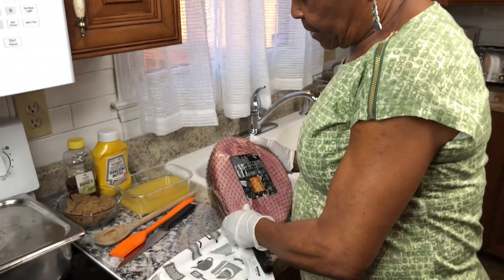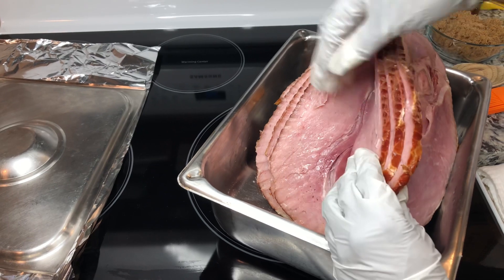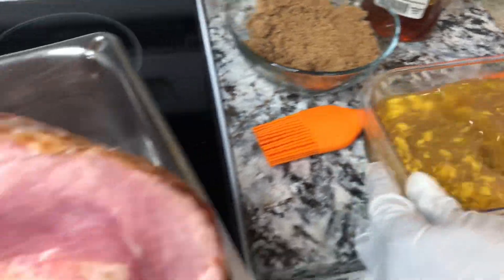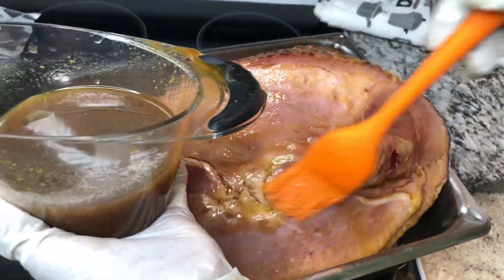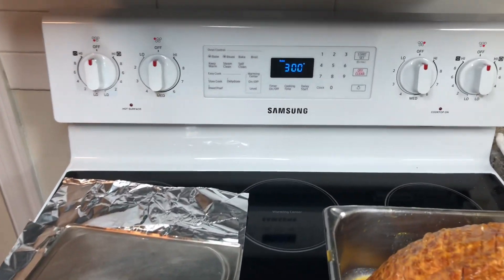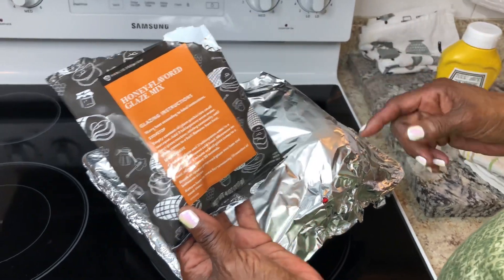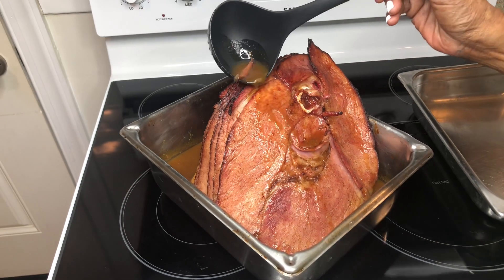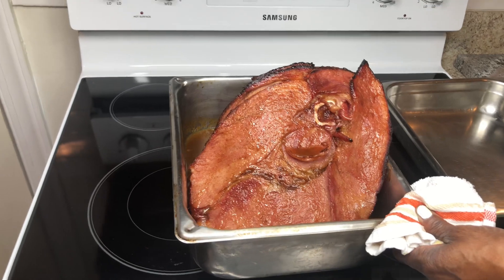How to Make the Perfect Honey Holiday Ham | Mattie's Kitchen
MattiesKitchen, in this video Mattie will be showing you how to make the perfect, "Honey Holiday Ham." Spiral hams are popular for Holidays such as Thanksgiving and Christmas but can be cooked any time of the year. Pair this ham with some mashed potatoes and you'll have the perfect meal that your kids will love. Remember, spiral ham comes fully cooked, so you don't want to over cook it. Heat at 275°F for about 10 minutes per pound. The ham is ready when it has reached an internal temperature of about 130°F to 140°F. Now, sit back and relax as you enjoy this cooking show from start to finish! Mattie's Kitchen 👍🏿

✨ Ingredients: Honey Spiral Ham, Yellow Mustard, Pineapple Juice, Honey, and Brown Sugar.

🍳 MATTIES GOAL 🍳